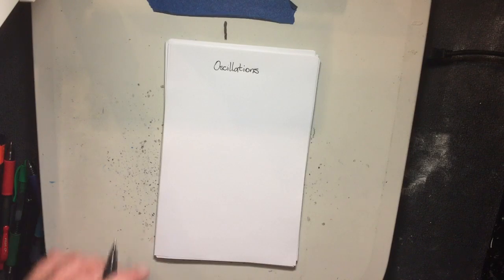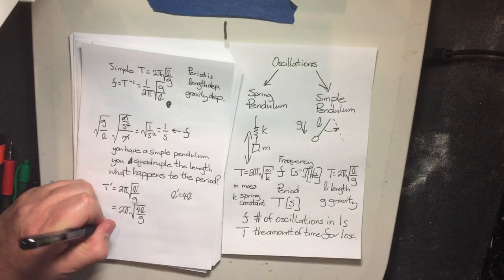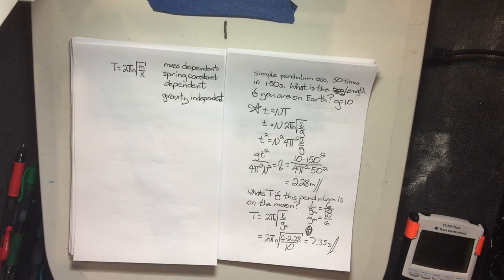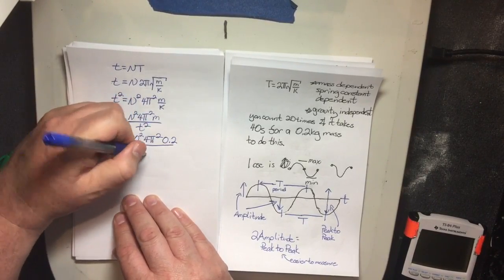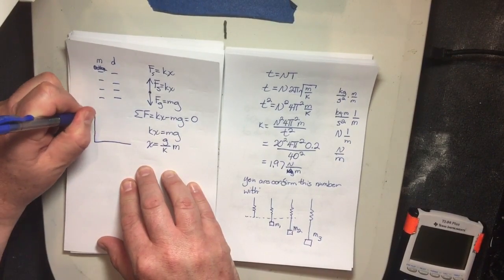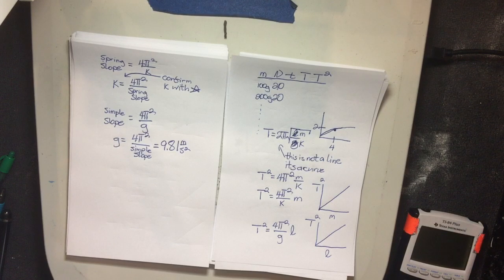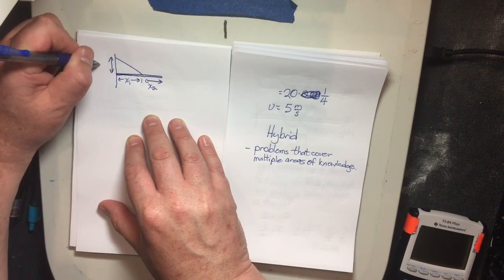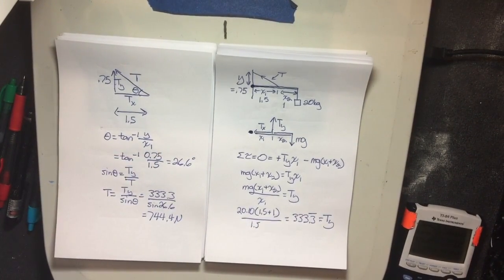Physics 213 - April 11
Oscillations, Pendulums